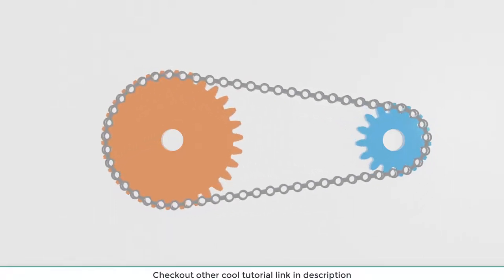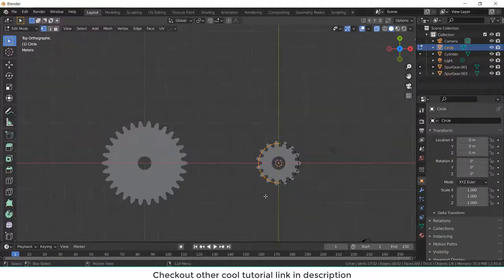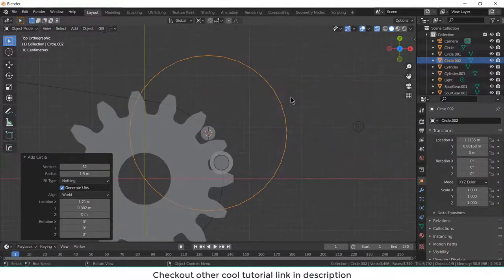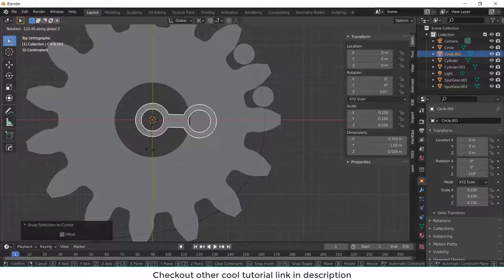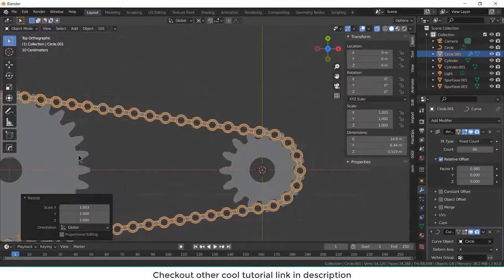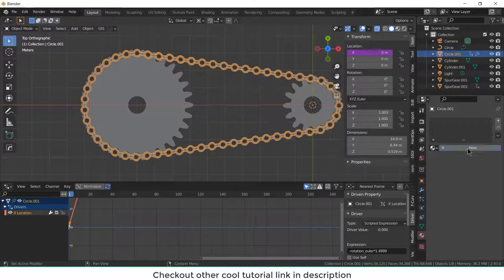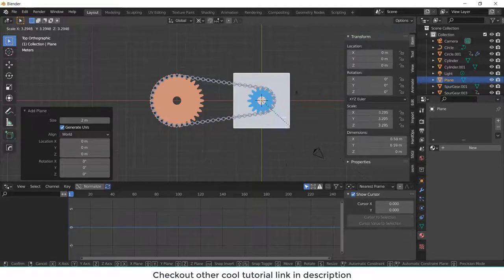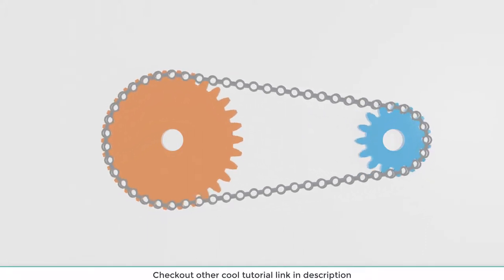Chain Animation in blender